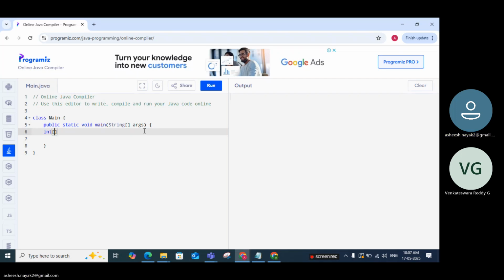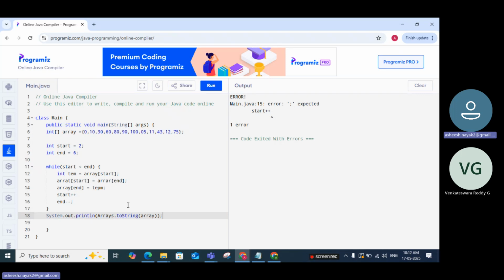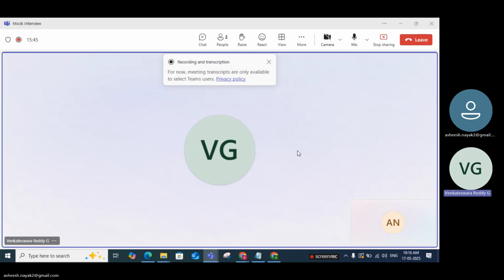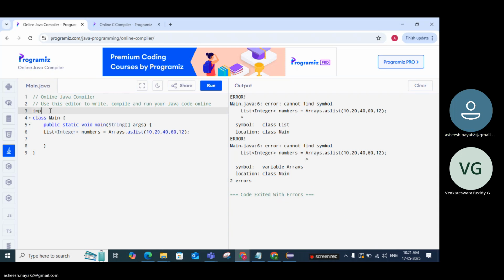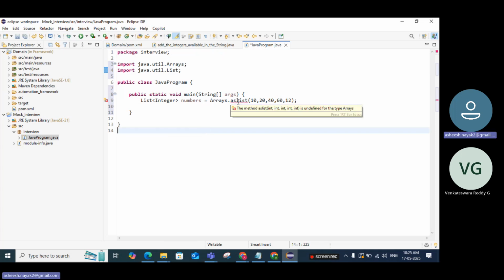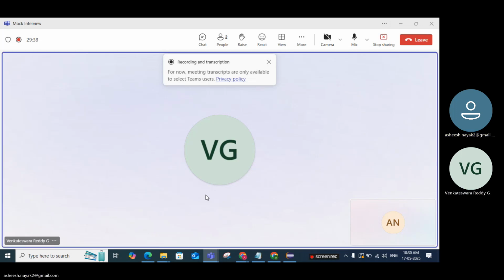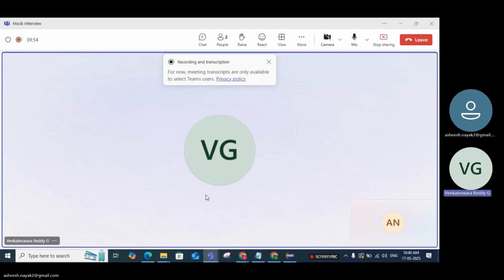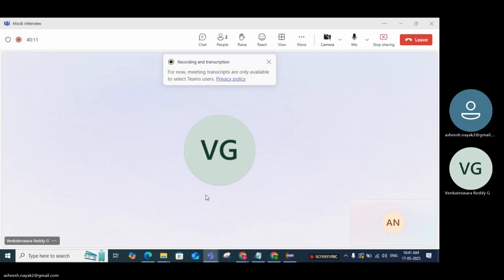Mock Interview #6 – Selenium Java | TestNG, Maven, Git, SQL | QA Interview Questions & Answers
🚀 Ready to ace your next automation testing interview? Watch this realistic mock interview session covering everything from Selenium with Java to TestNG, Maven, Git, SQL, CI/CD pipelines, and Selenium Grid.

✅ What you'll learn in this video:

Core Java questions for automation testers

Hands-on Selenium WebDriver interview scenarios

Advanced TestNG concepts and real-time use cases

Maven project structure and build lifecycle

Commonly asked SQL queries for testers

CI/CD with Jenkins and automation pipeline basics

Distributed testing with Selenium Grid

💼 Perfect for:

QA Engineers preparing for job interviews

Freshers and experienced professionals

Anyone looking to strengthen their automation testing concepts